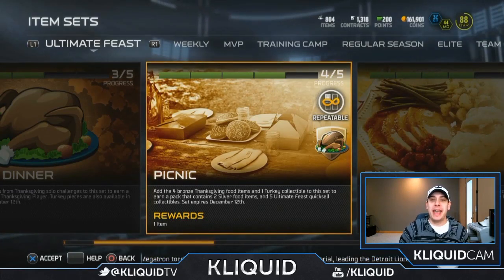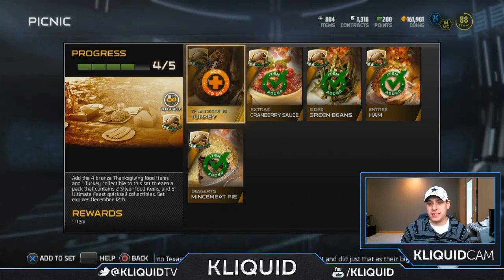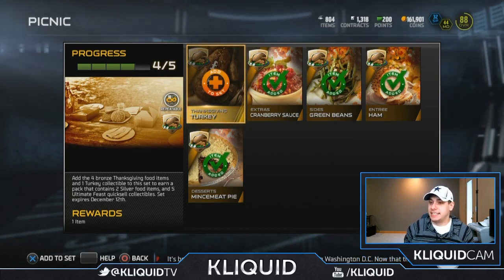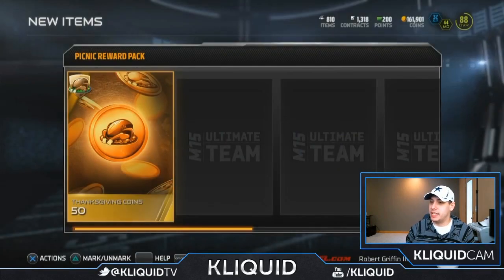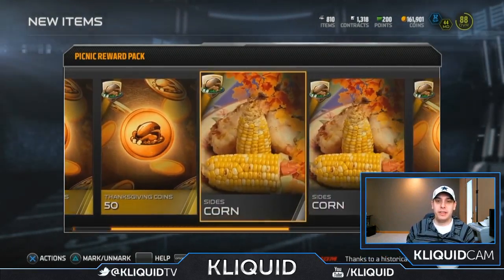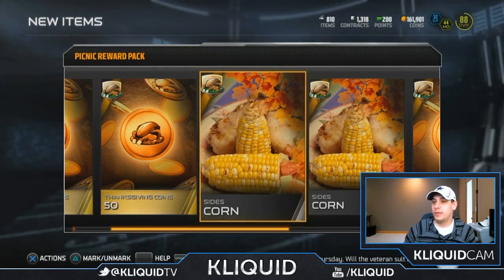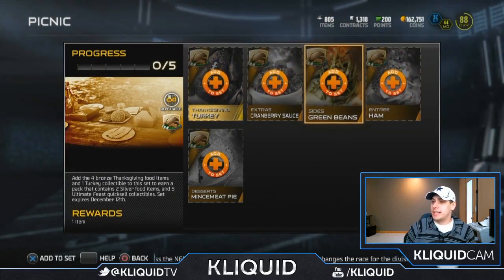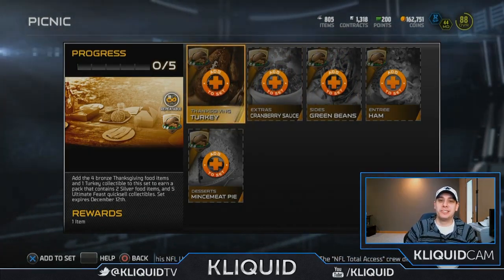Madden 15 Ultimate Team PICNIC PACK OPENING - Thanksgiving Set Complete - Pack Opening on MUT 15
Happy BLACK FRIDAY everyone! I finished the PICNIC set here on Madden 15 Ultimate Team, so here is the pack opening for that set!

Let me know what you guys think in the comments section!